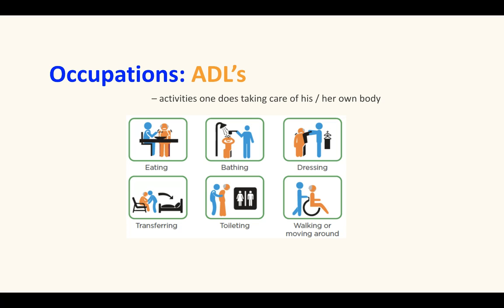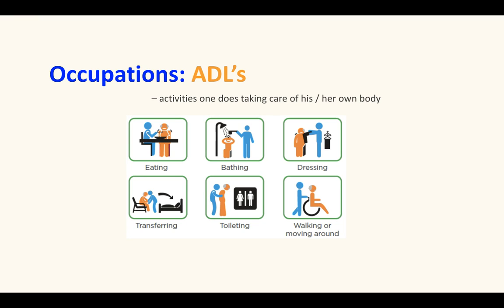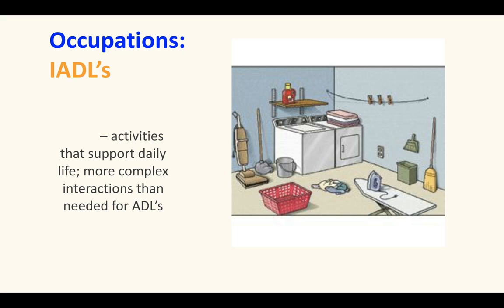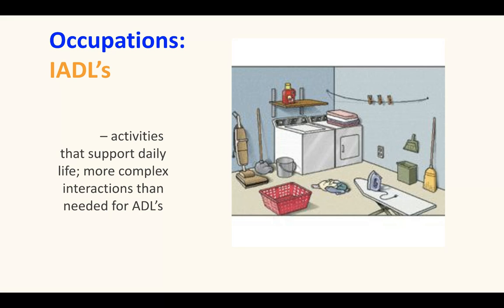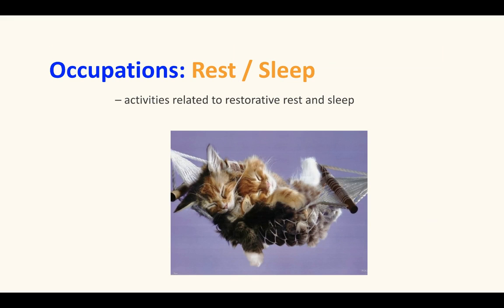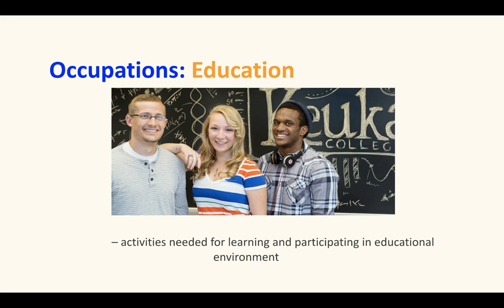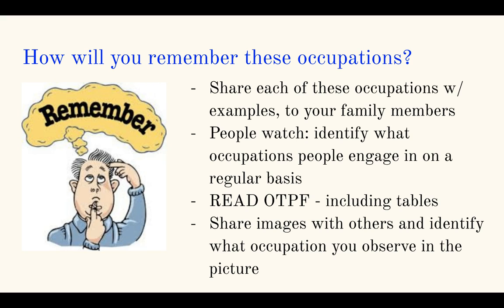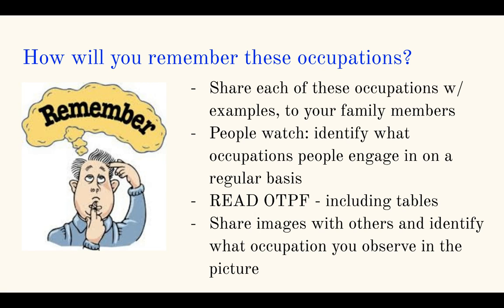May 28, 2019 3:42 PM